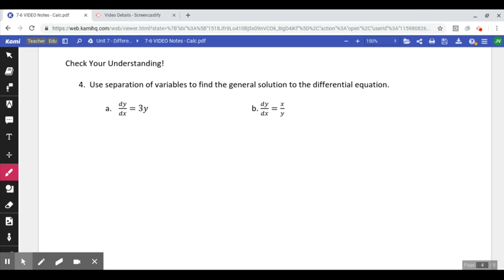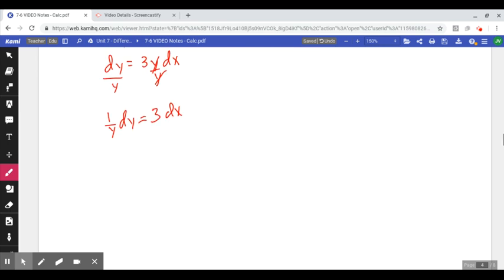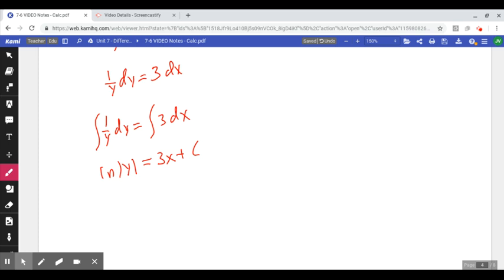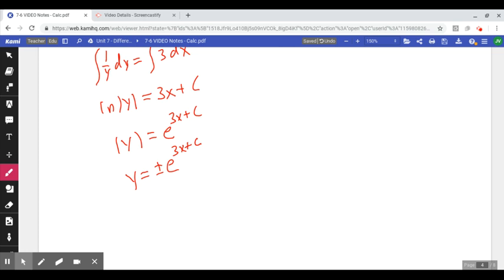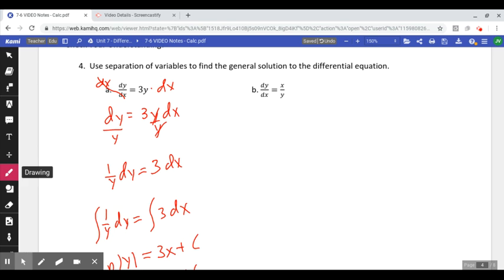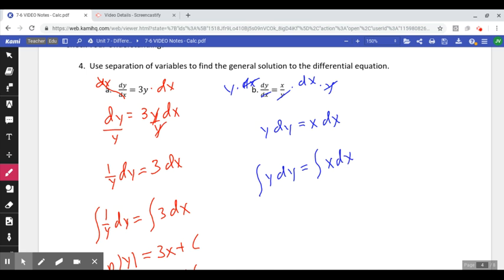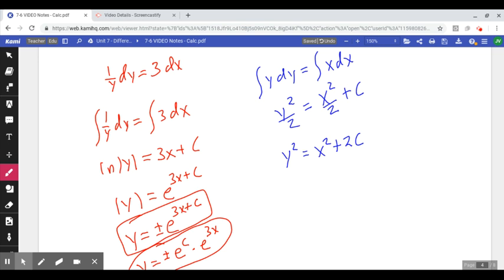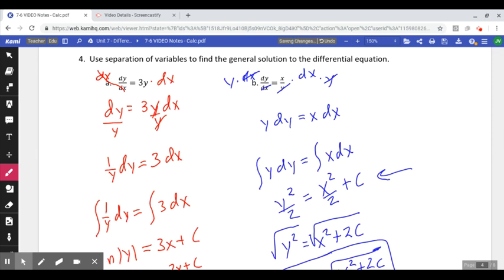7.6 Example 4 - Calc